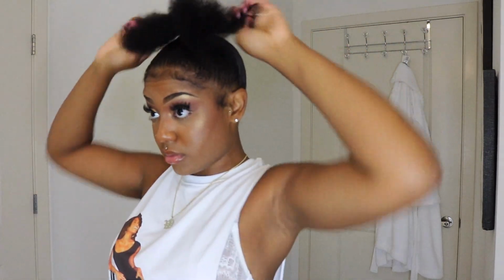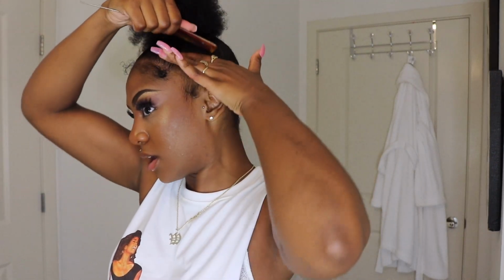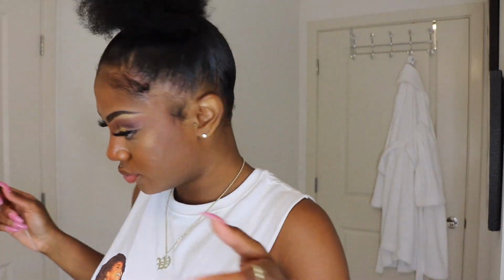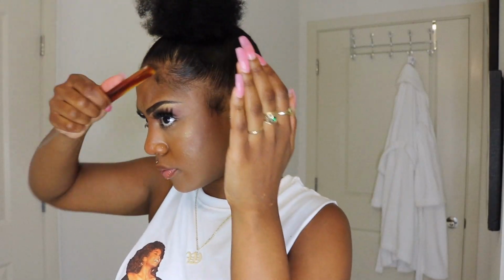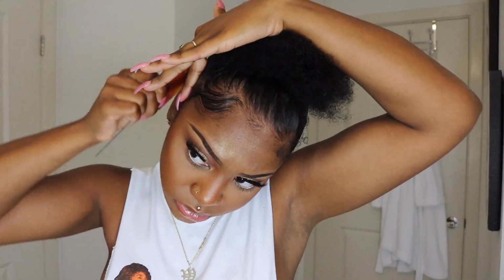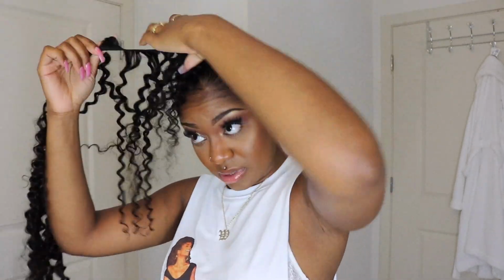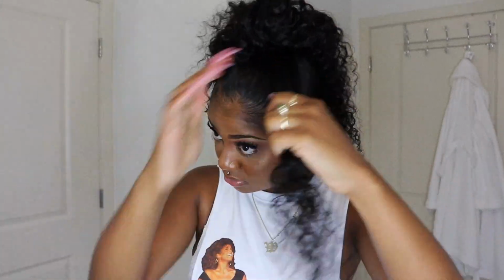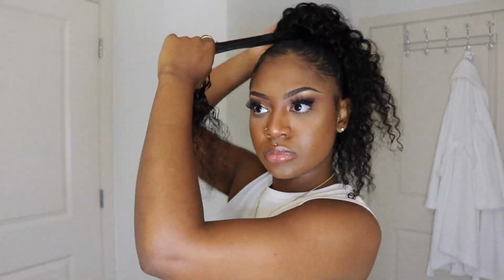High Curly Ponytail Natural Hair Protective Hairstyle.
Klaiyi Hair --Look Good,Feel Great

Klaiyi Hair on AliExpress